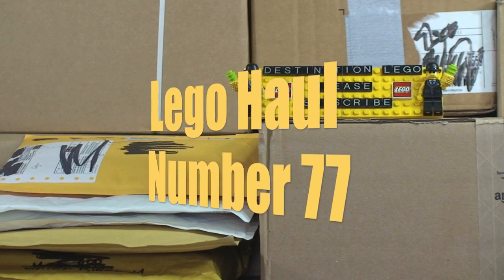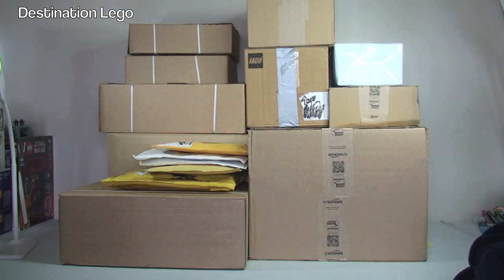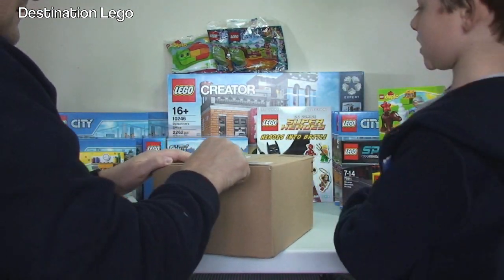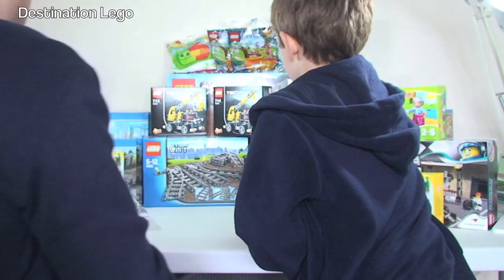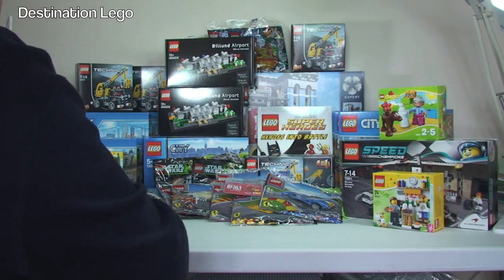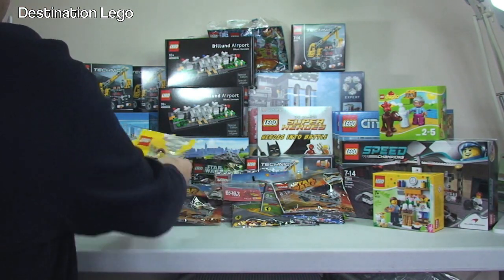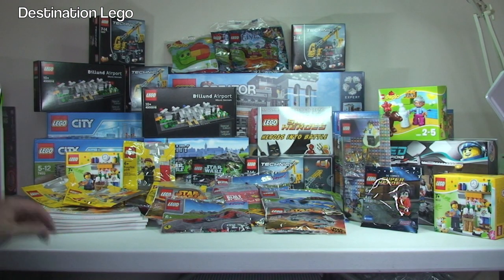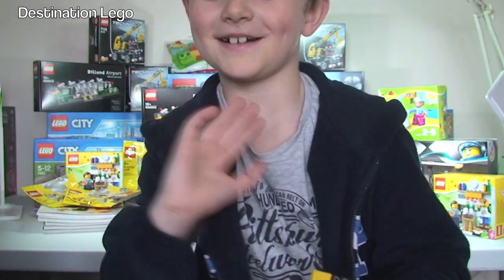LEGO Haul Number 77